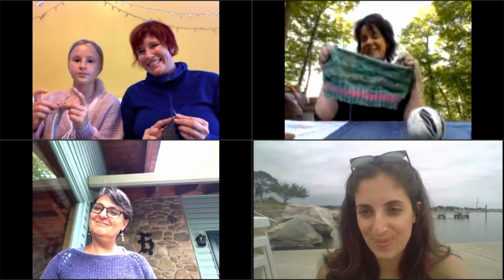Marled Mania Leggings KAL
We are kicking off our “OFFICIALLY UNOFFICIAL MARLED MANIA LEGGINGS KAL”

I hope you will join @knitmywayhome and @knitink and myself as we knit the marled mania leggings.